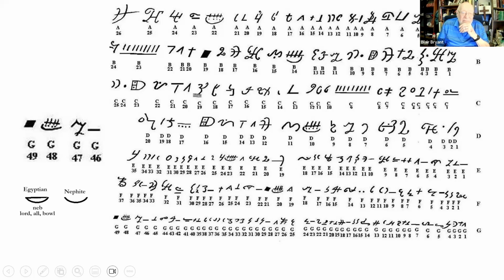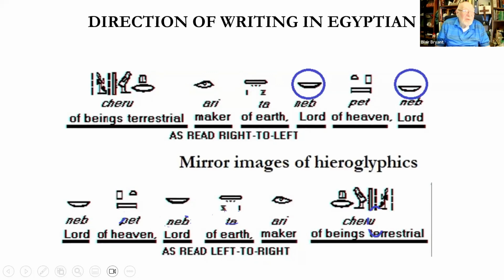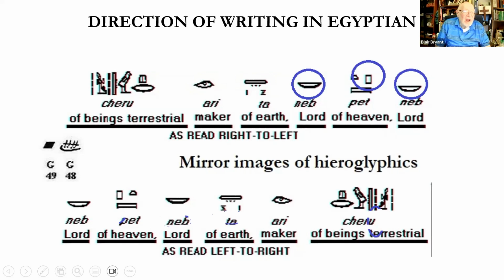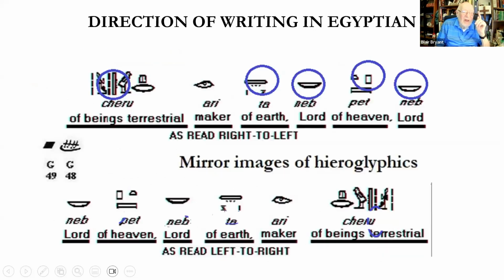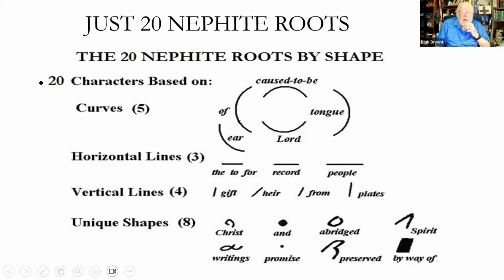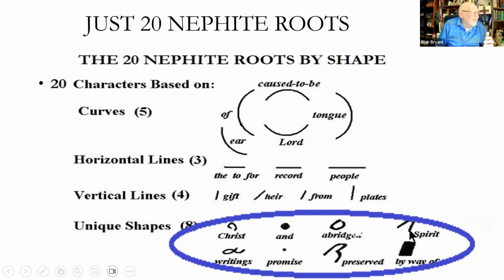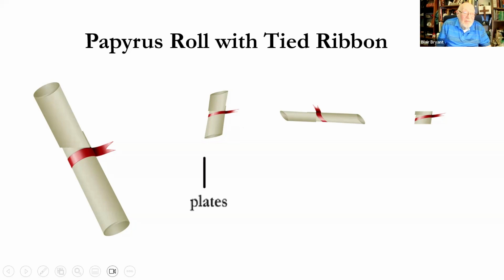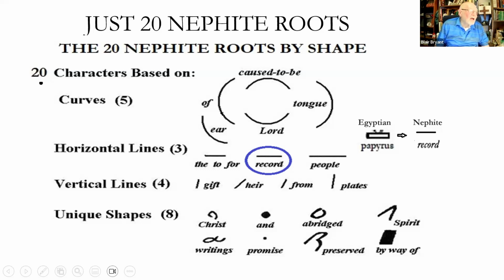How to Interpret the Caractors Transcript Class 2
How to Interpret the Caractors Transcript   Class 2 - Blair Bryant
A multi-part training class on how to interpret Joseph Smith's Caractors Transcript from reformed Egyptian into English